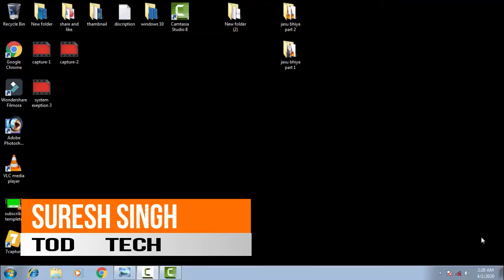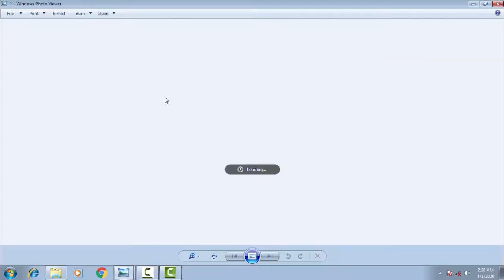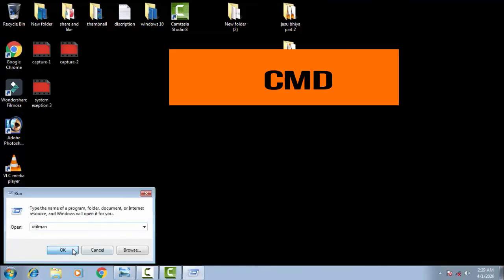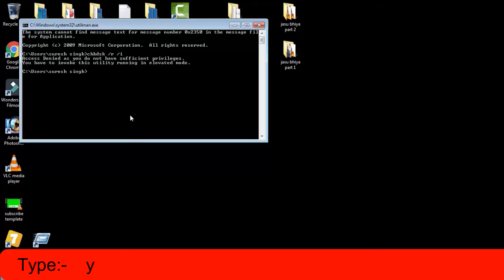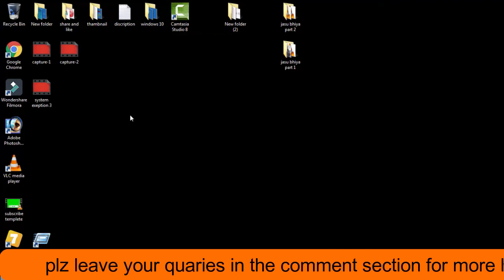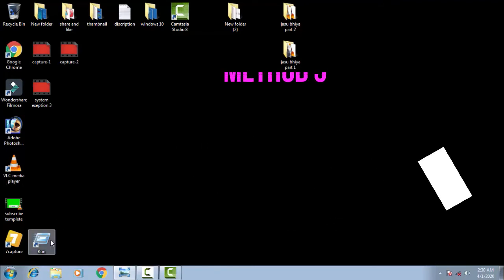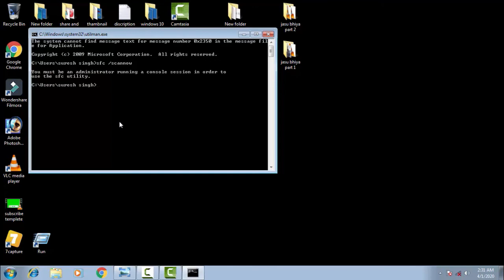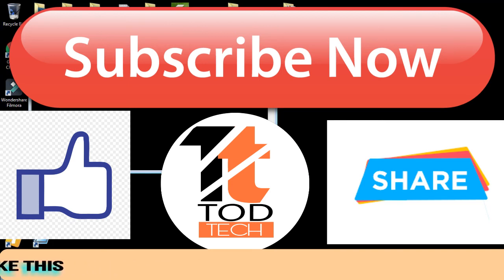HOW TO FIX Stop Code CRITICAL_PROCESS_DIED Windows 10/7/8 [2020 METHOD] BLUE SCREEN OF DEATH ERROR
in this videio i have showed how you can easily fix the error code Stop Code CRITICAL_PROCESS_DIED by follwing few step by your self with the help of the command prompt menu just have to write some command and your problem will be fix by your self thanx for wathing the video hope you like it